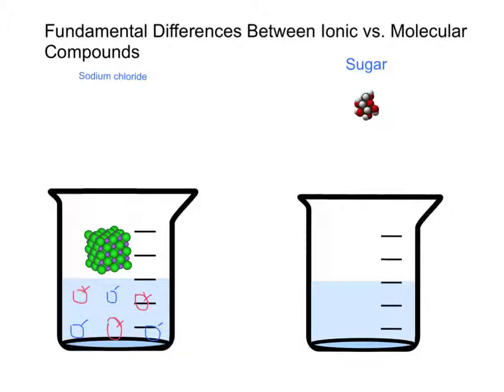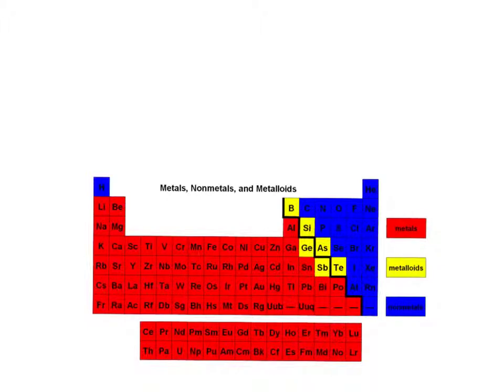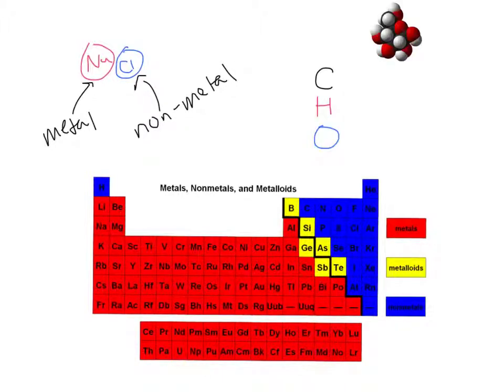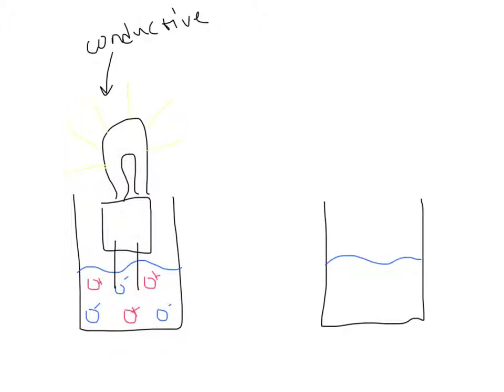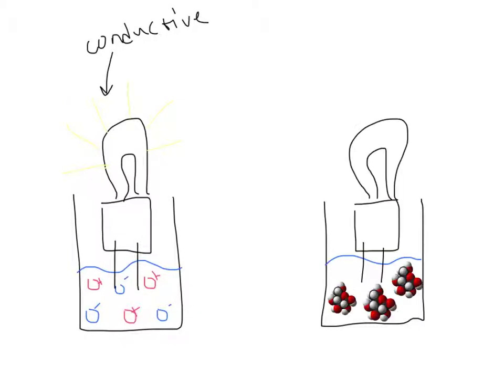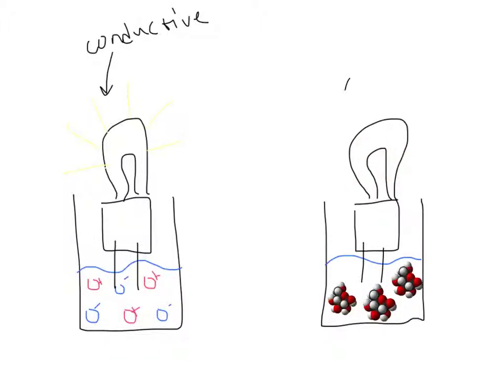ionic vs. molecular differences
3 very quick fundamental differences between ionic and molecular compounds